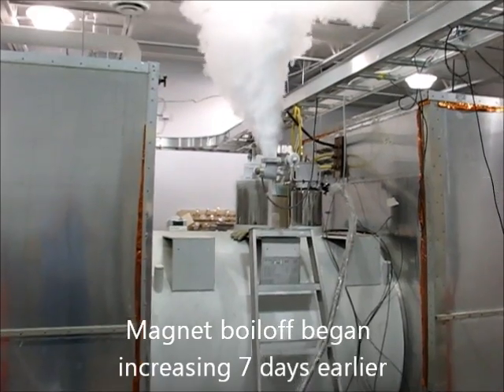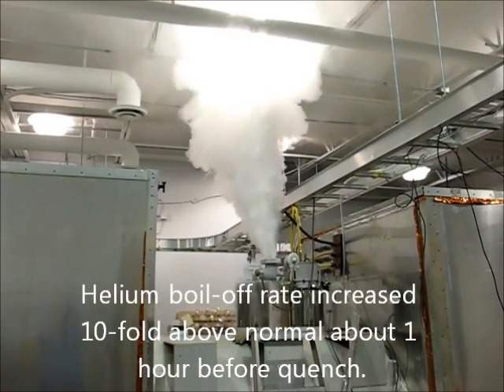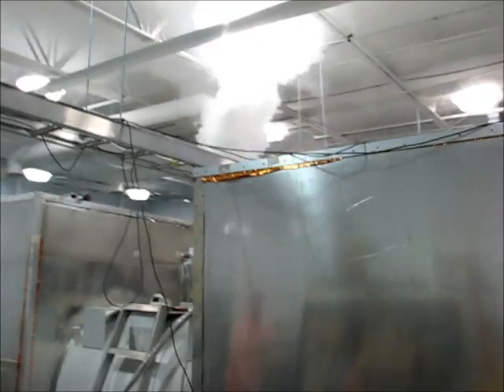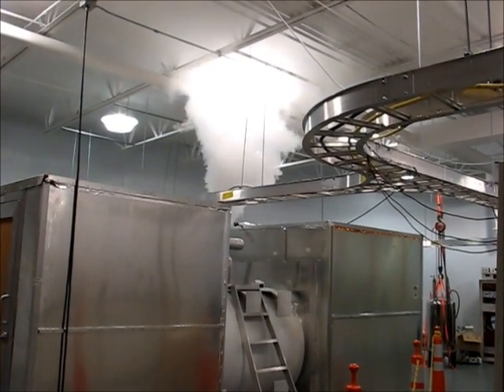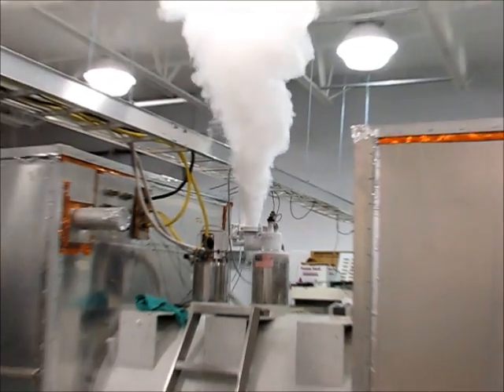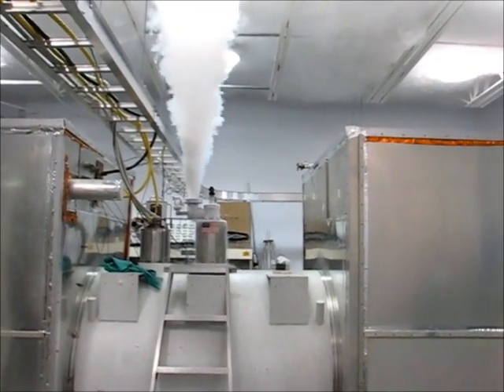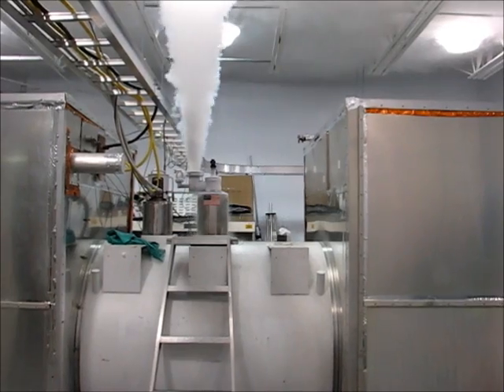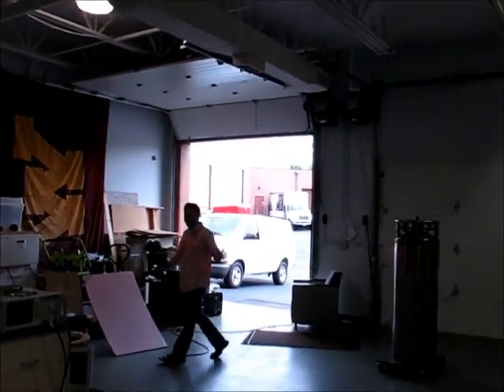1.5 T quench.wmv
1.5 T magnet at CIAMR quenching on 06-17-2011